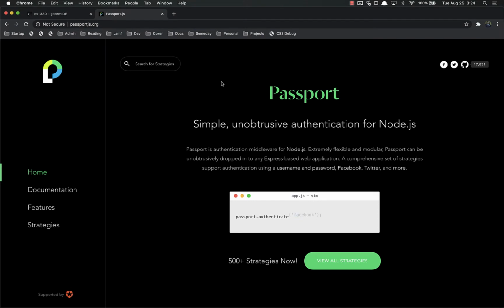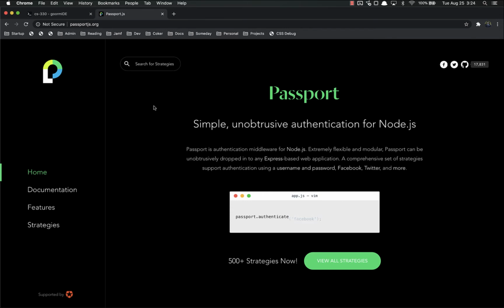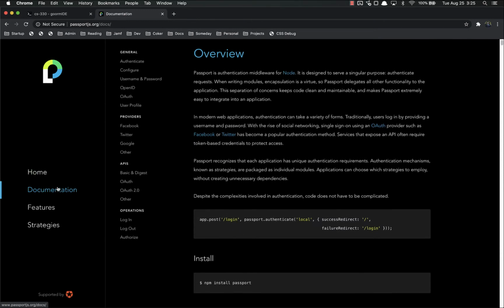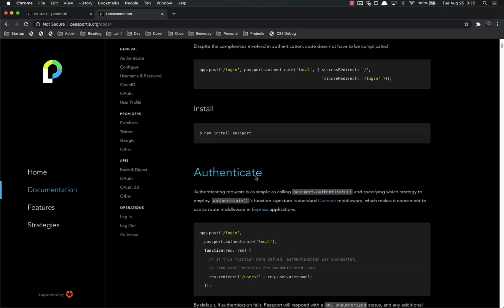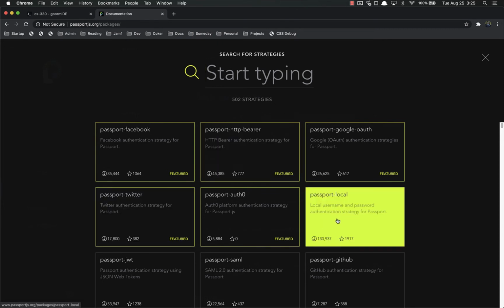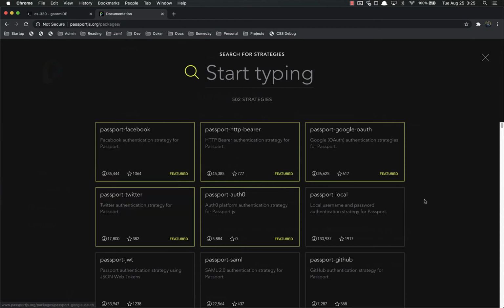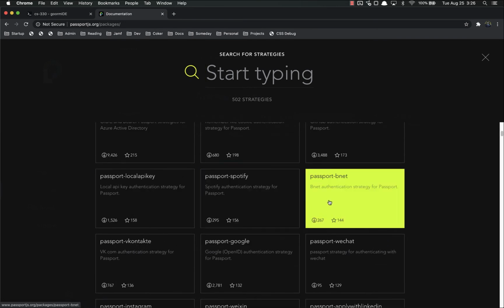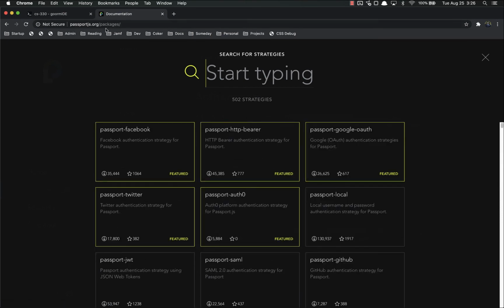Full Stack Web Developer Course: 13_4 - Intro to Passport.js